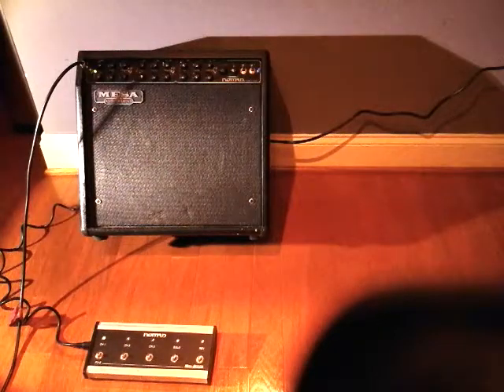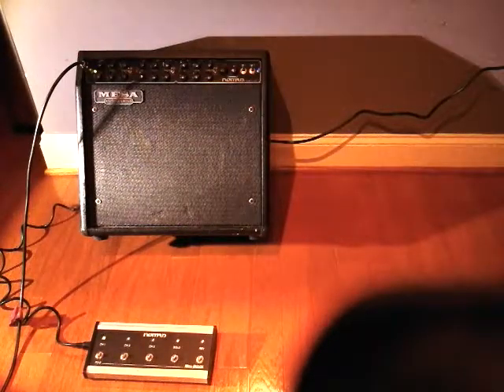MesaBoogie Nomad Demo Video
I am the original owner of this amazing amplifier.  It has three-discreet channels, with additional settings per channel for fatter tones, more modern tones, etc.  The system is in excellent working condition and I replaced the tubes in September of 2017 with  JJ Tube Upgrade Kit For Mesa Boogie Nomad 45 Amps EL84 ECC83S and have logged less than 30 hours of playing time on them.  I've also saved the original Mesa tubes (in the JJ Tube Boxes) for anyone who wanted to test them out.

Long story short, this is an amazing piece of gear that I've loved using. Its a powerhouse with bright, loud, cleans, chunky-crunch and blistering lead tones. If you've been playing a Marshall, Fender or essentially any other amp, you owe yourself the opportunity to experience this amazing amp. Email with any questions and I'm happy to answer for you.   I usually transport the amp in a custom cabinet made for it by the team at Mesa Boogie, but it does show some scratches and a few small tears in the tolex covering.  I've uploaded a video showing everything working on the head, footswitch and speaker:  Clean Channel, Crunch Channel, Lead Channel, Solo Button, Reverb (adjustable per channel).  In addition, the amp supports a full, independent Loop, Recording Switch (to turn off the speaker), and many other great features.  Sometimes, the pots make a little noise when turning, but any electronics friendly spray should fix that.  45 Watts, Dyna-Watt Power / 4xEL84, 5x12AX73 Fully Independent Channels w/6 Modes (Channel 1=Clean or Pushed, Channel 2=Vintage or Modern Gain, Channel 3=Modern or Vintage Gain)Independent Gain, Bass, Mid, Treble, Presence, Reverb and Master Controls per ChannelSpring ReverbOutput Level Control (over all channels)Solo Level ControlNormal/Extreme Power Voicing SwitchParallel FX Loop w/Mix ControlRecording/Headphone OutSilent Record Mute SwitchSlave Out5 Button Footswitch (Channel 1, Channel 2, Channel 3, Reverb & Solo)